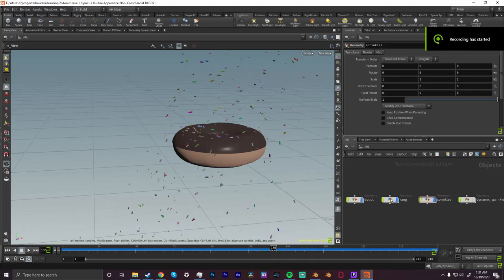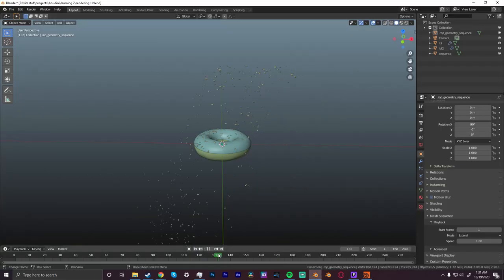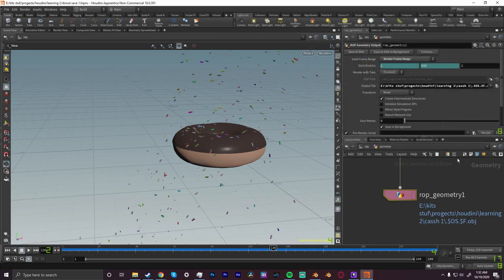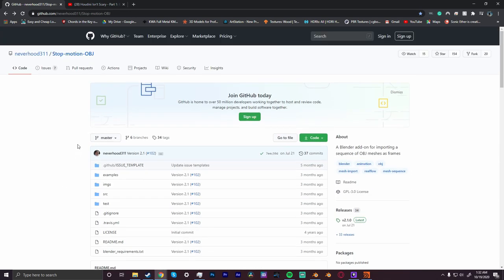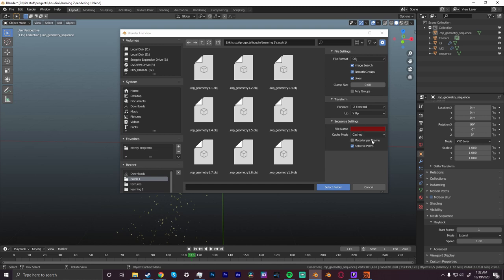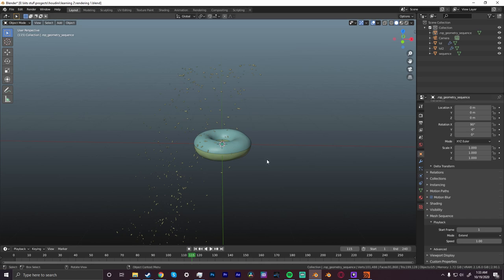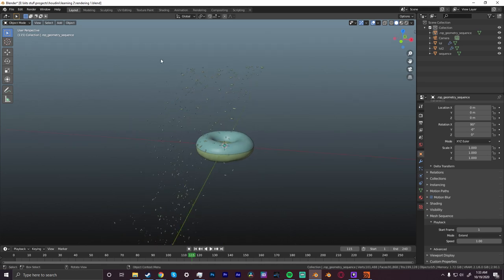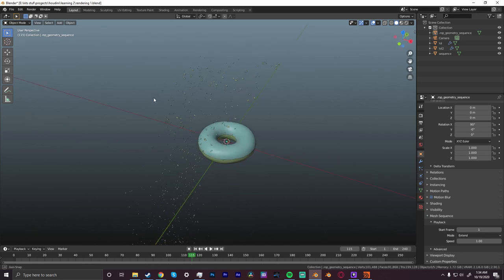Houdini Apprentice to Blender workflow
This is a workflow I found and wanted to share.